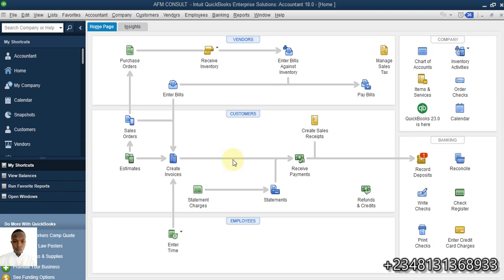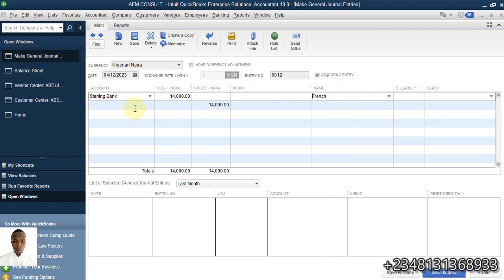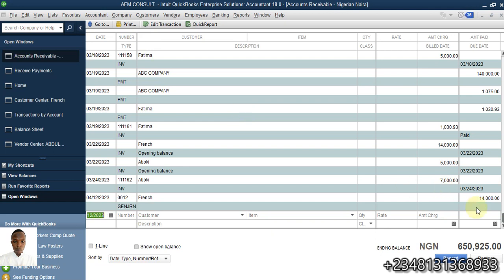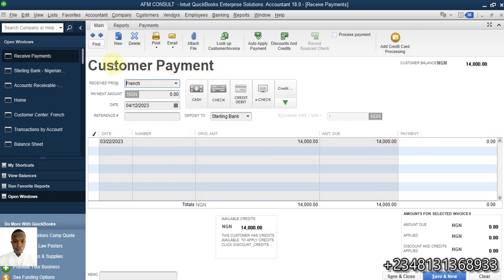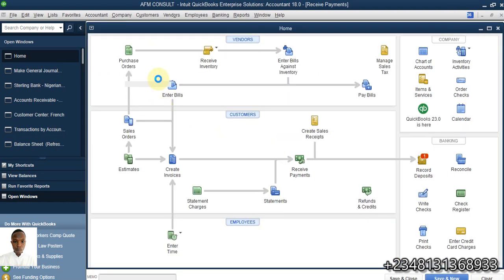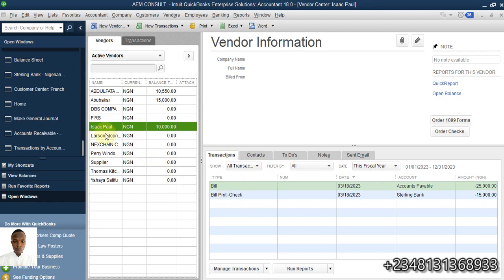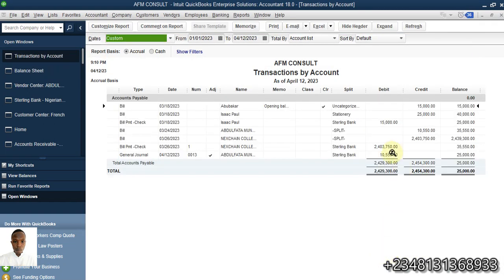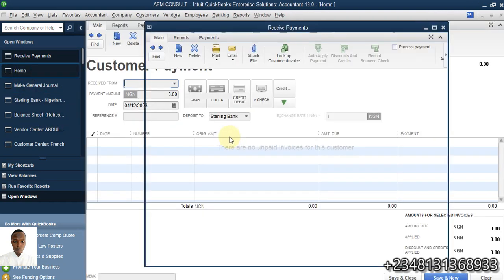Dont use Journal to receive Payment and Pay bill in Quickbooks Desktop Use this flow/method instead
When you make use of Journal Entries to pay Vendor bill and receive payment from customer in QuickBooks, it will still reflect on the pay bill and receive payment window.

This mean that the payment were not done properly.